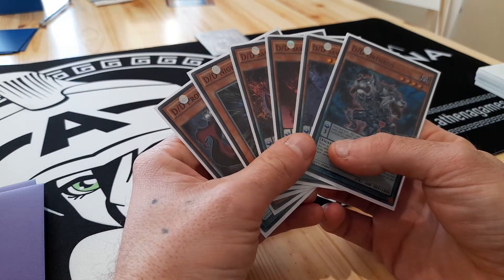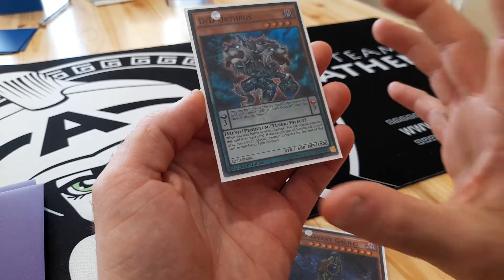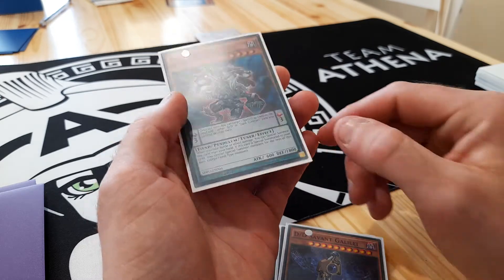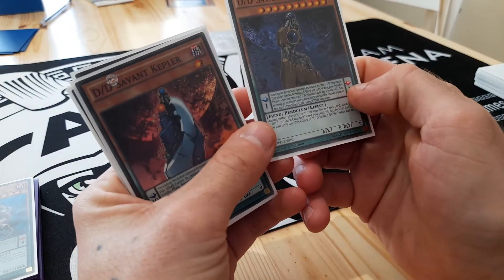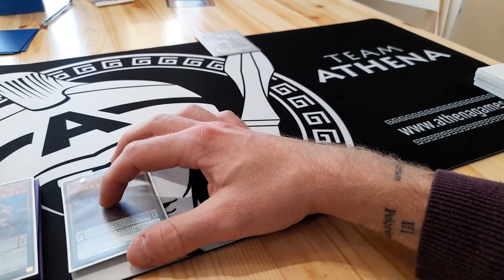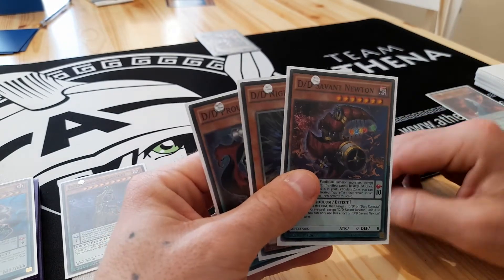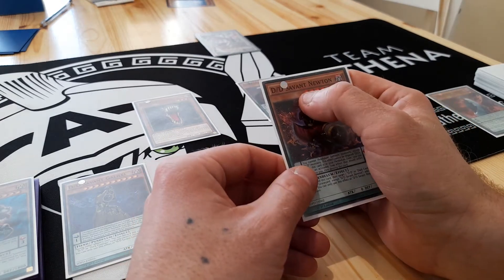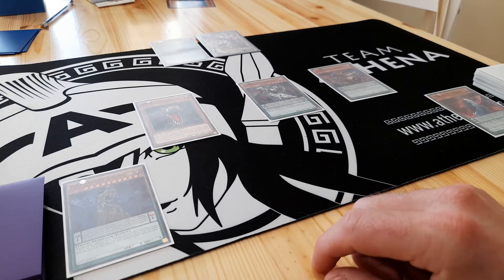Main phase part 8. Pendulum summoning in yugioh!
A quick guide on performing pendulum summons in yugioh.